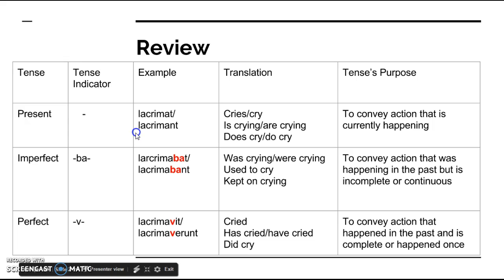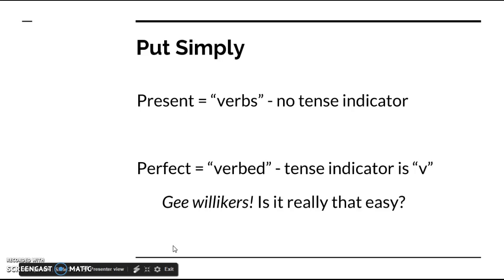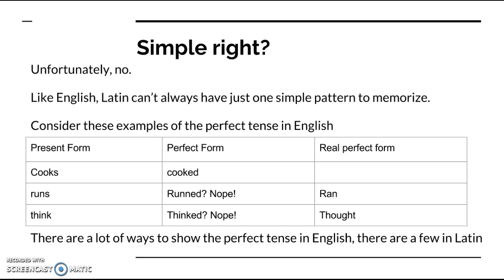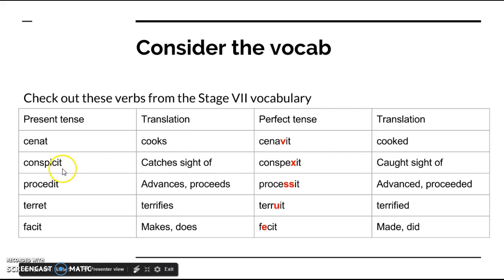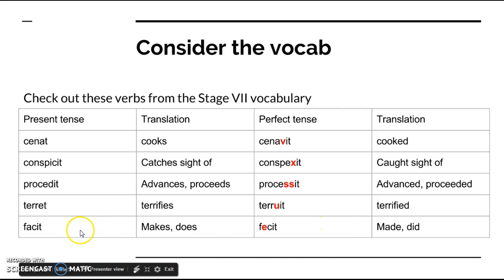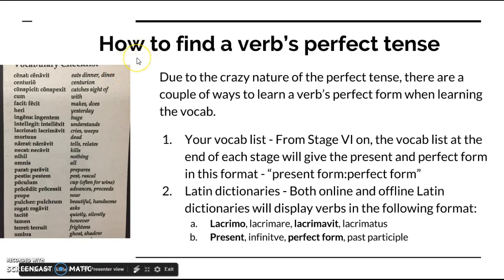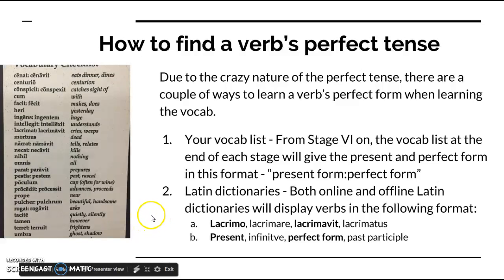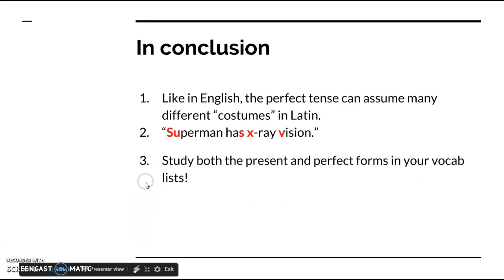Perfect Tense, pt. 2